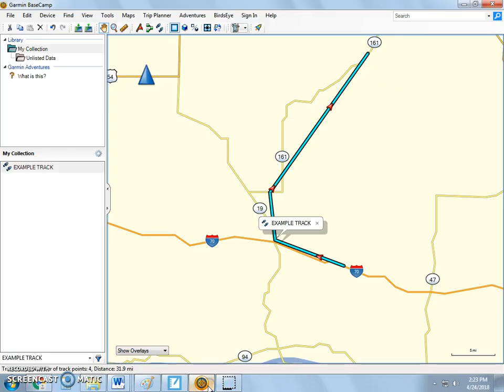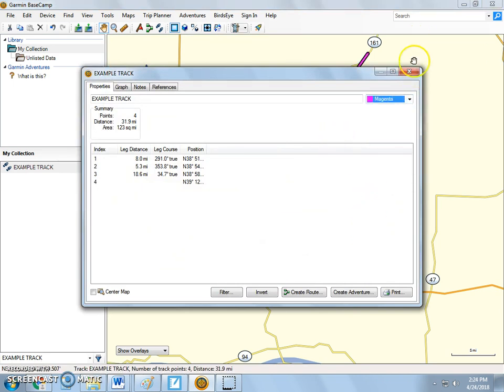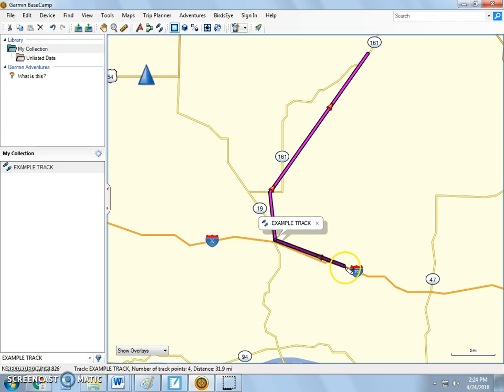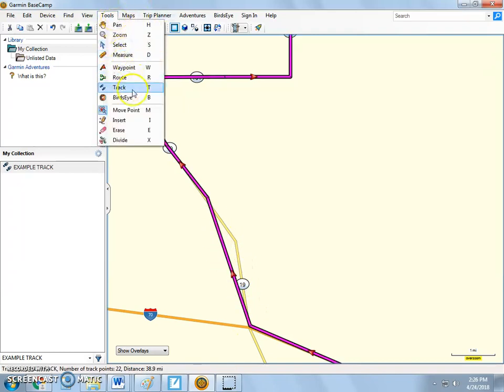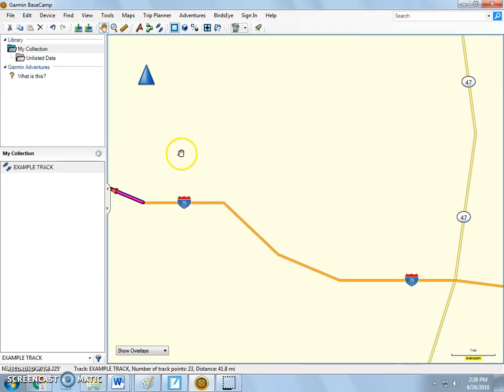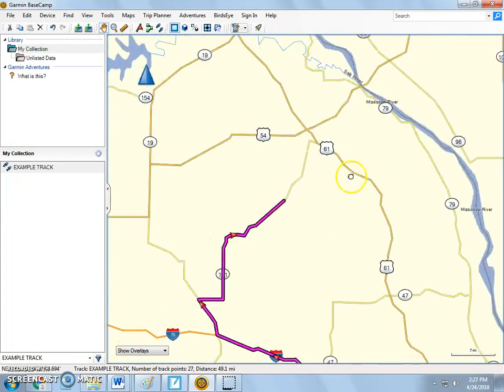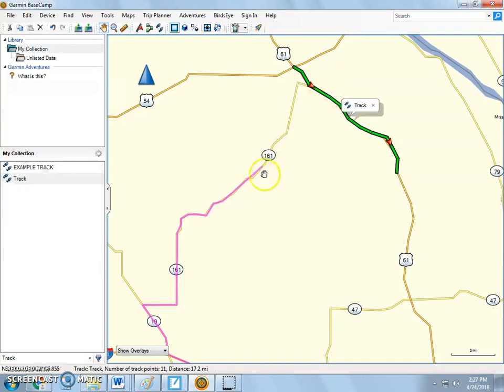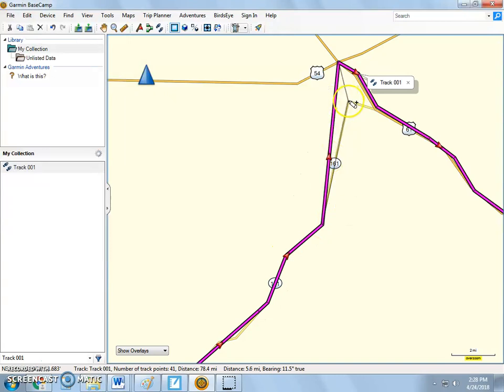Snap lines in Garmin Base Camp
Brief overview of snapping & editing track lines in basecamp.